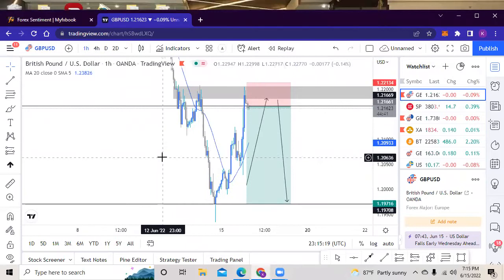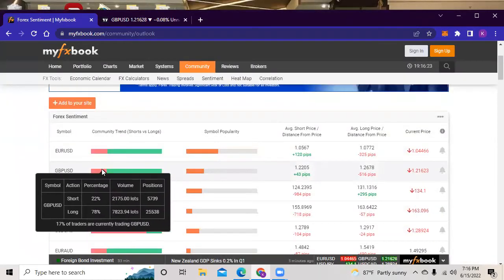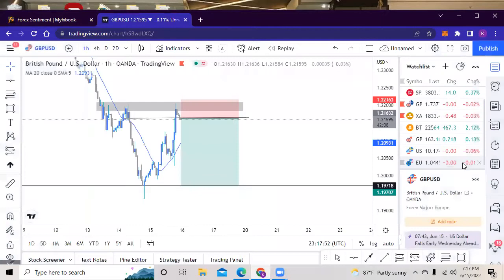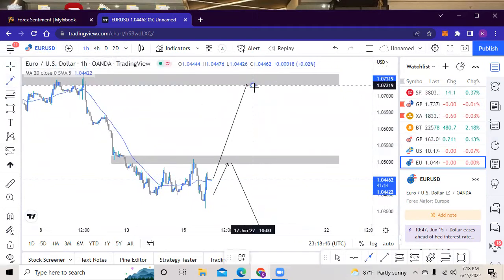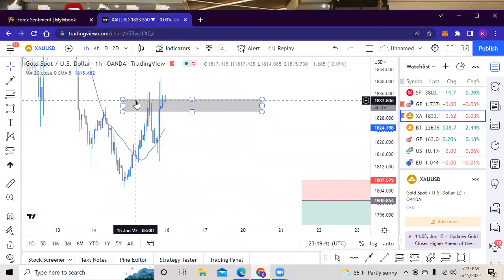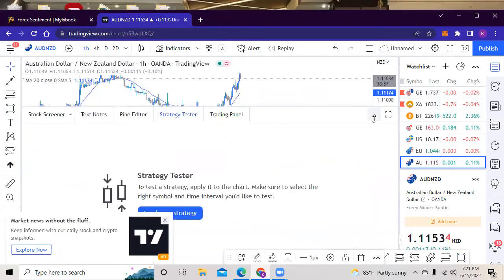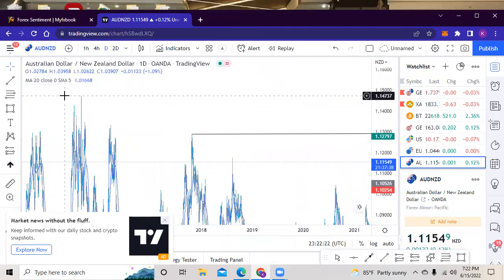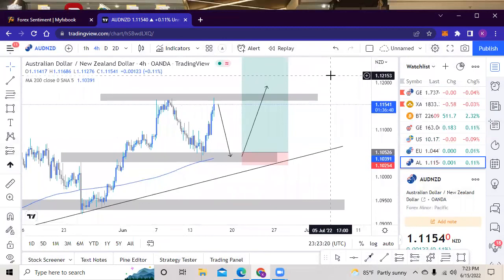Market Sentiment with Supply & Demand | POI | To find direction and trade entries